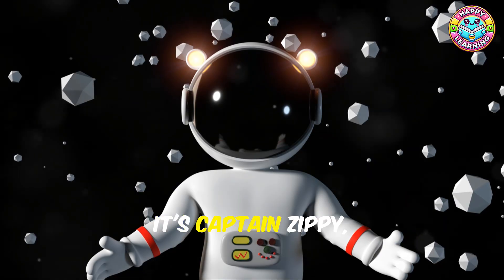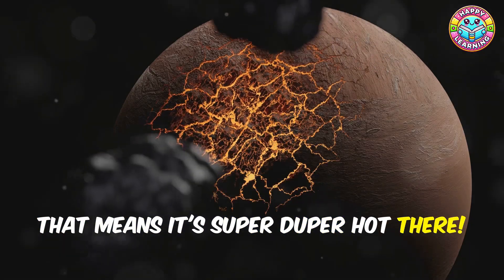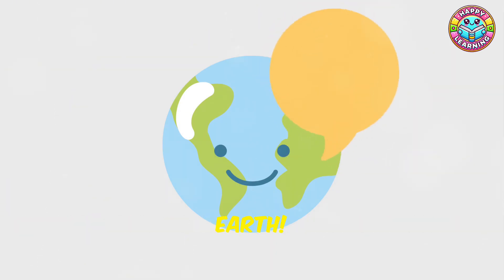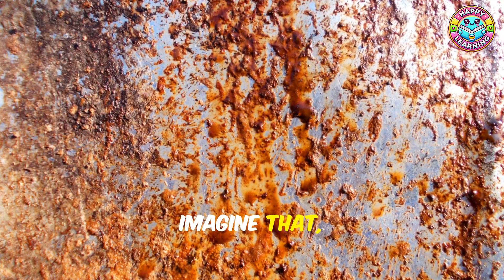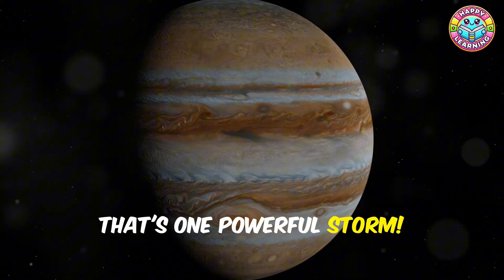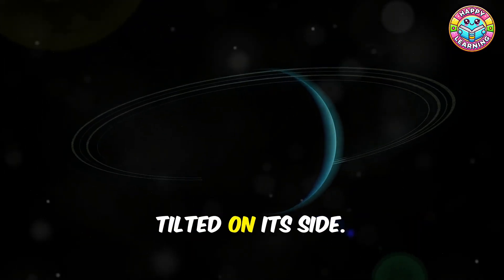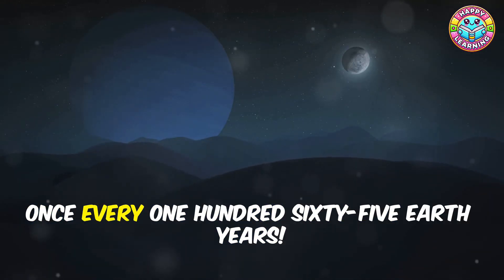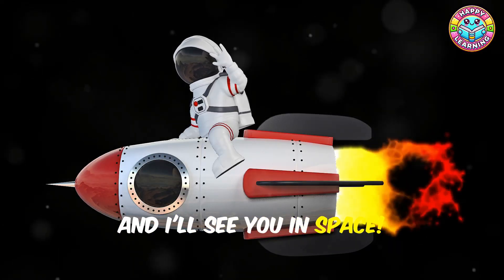Explore the Solar System for Kids | Fun Facts About the Sun and Planets!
"Join us on an exciting journey through the solar system! Learn amazing facts about the Sun and all 8 planets: Mercury, Venus, Earth, Mars, Jupiter, Saturn, Uranus, and Neptune. Discover which planet has the most moons, why Venus is the hottest, and why Uranus spins on its side. Perfect for kids and curious minds, this educational video is packed with colorful animations and fun trivia.